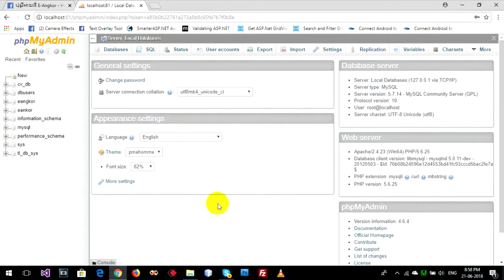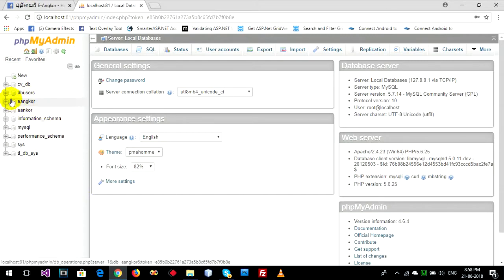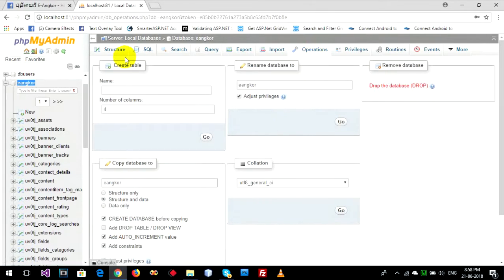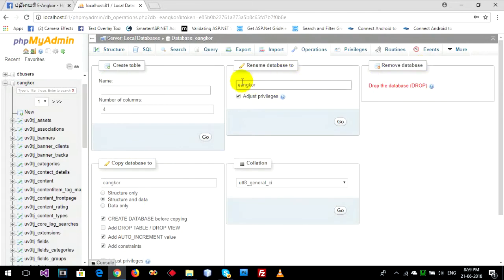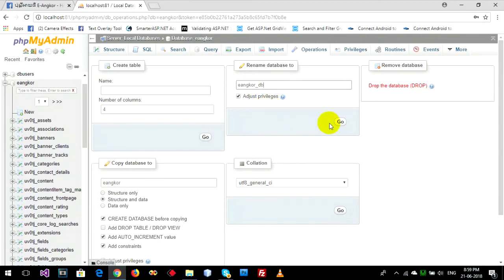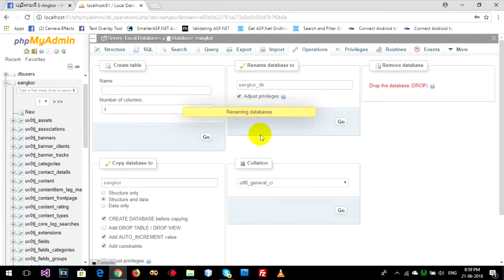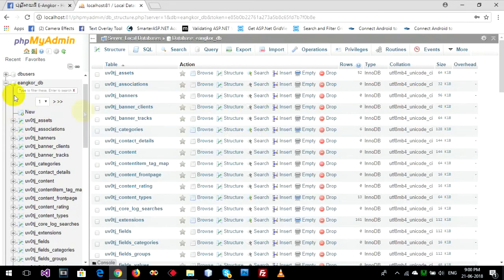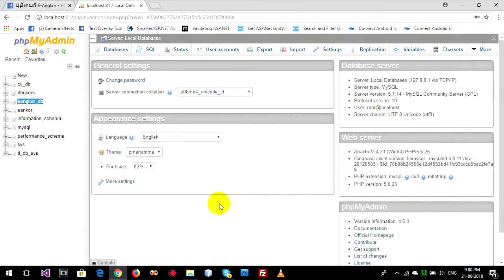How to change or rename database name in phpmyAdmin (mysql server)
This videos will show you how to rename db name in phpmyAdmin.
you can go to your database that you want to change and operation menu and then in rename database to (box) , type your database that you want to rename. thanks